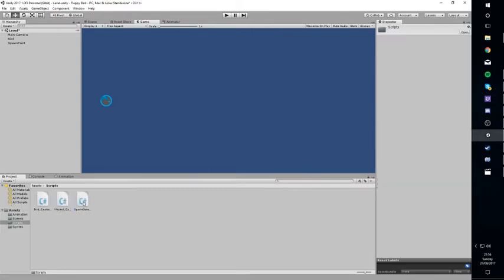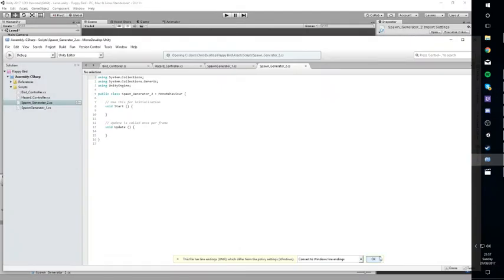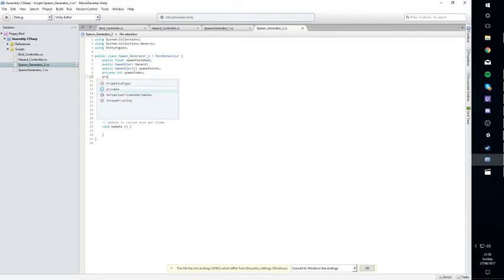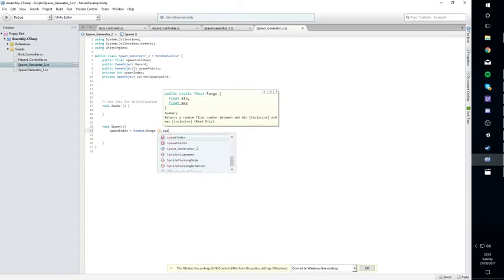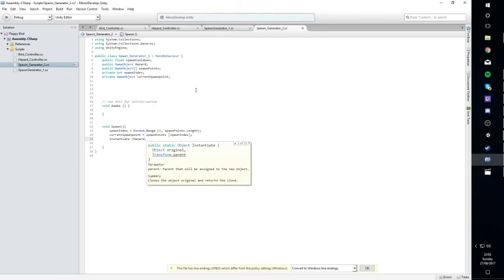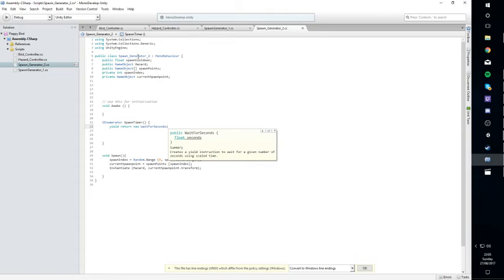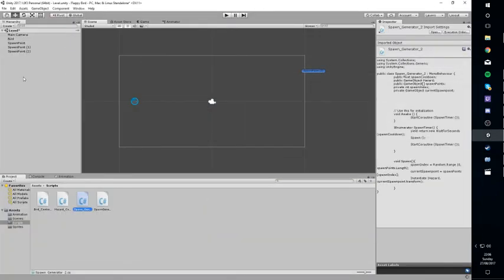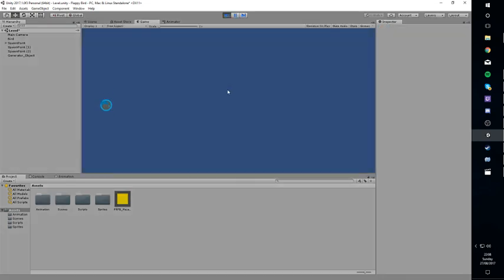Spawn Generator B